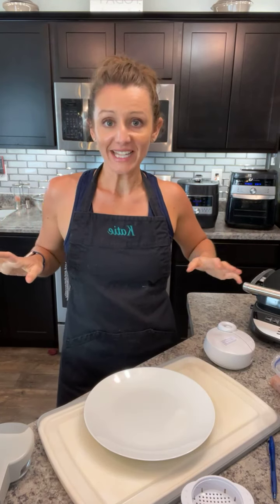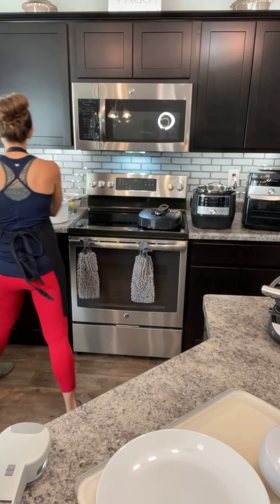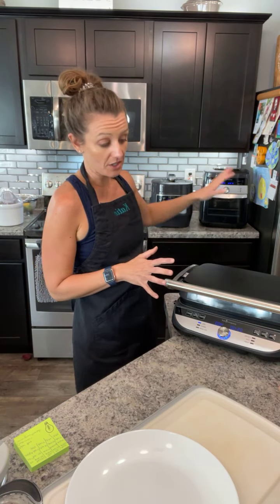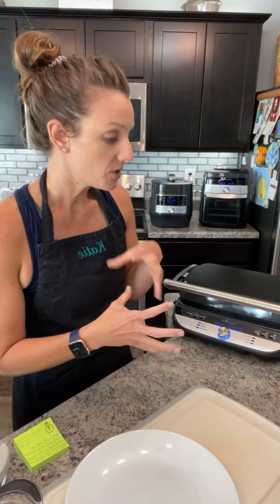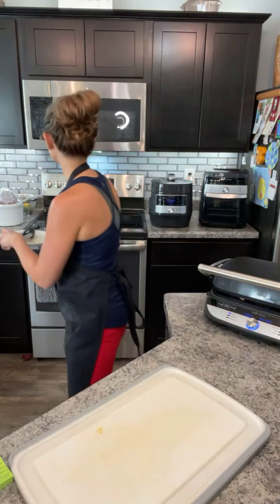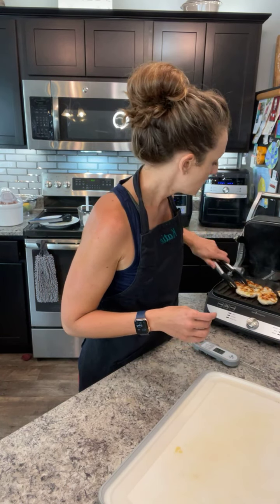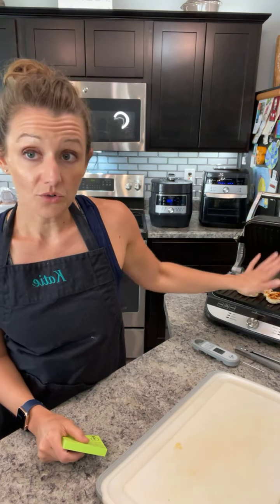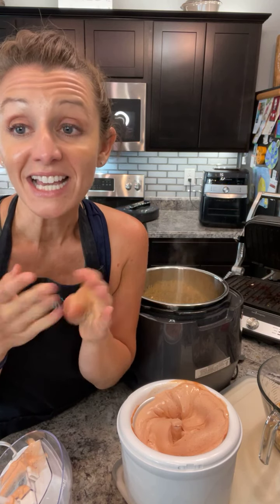Grilled Chicken Risotto and Strawberry Basil ice cream Pampered Chef Demo!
Its just dinner time and we are doing a super easy Grilled Chicken Risotto and some homemade Strawberry Basil Ice Cream, using some great Pampered Chef Products. Check it out!